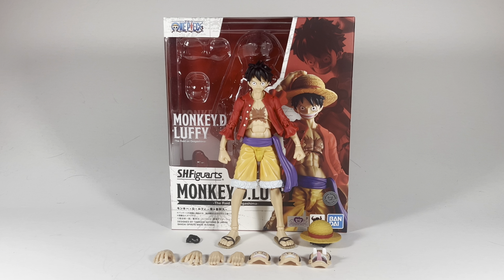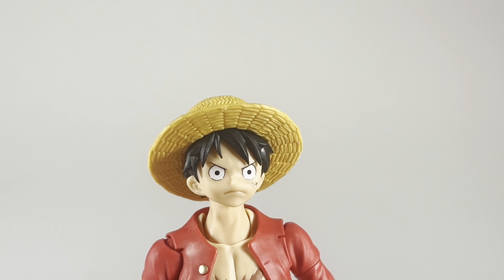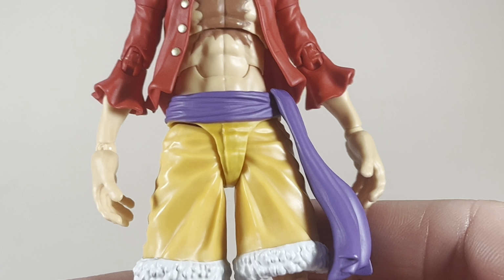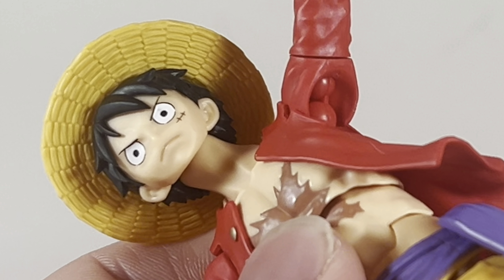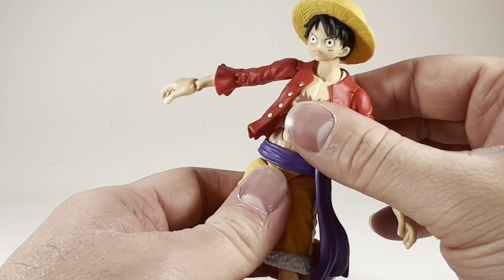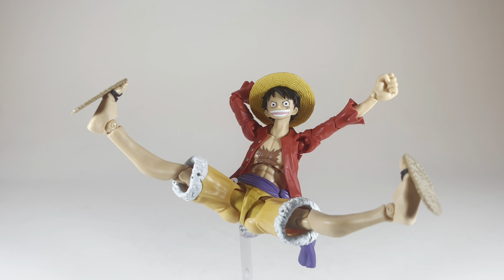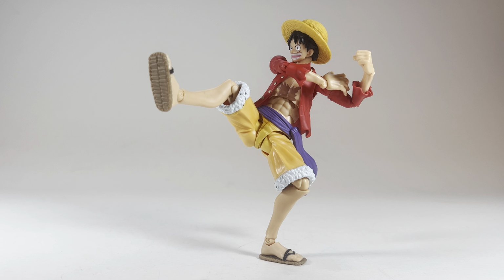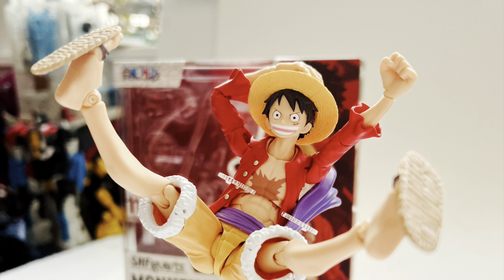One Piece SH Figuarts Monkey D. Luffy (Raid on Onigashima) Action Figure review